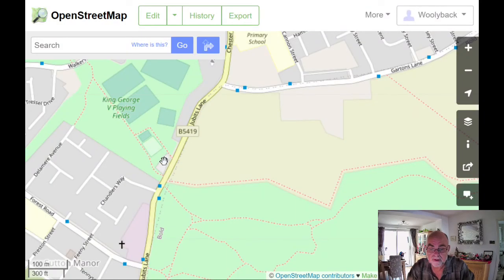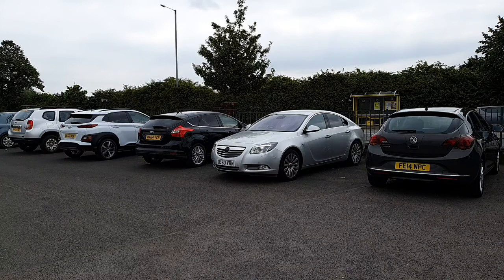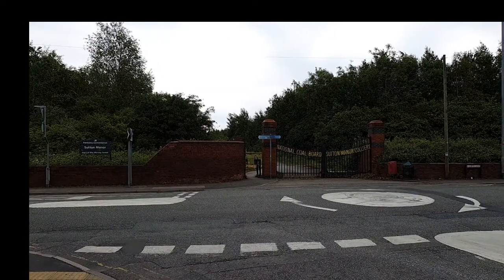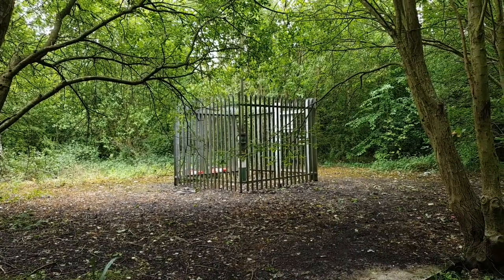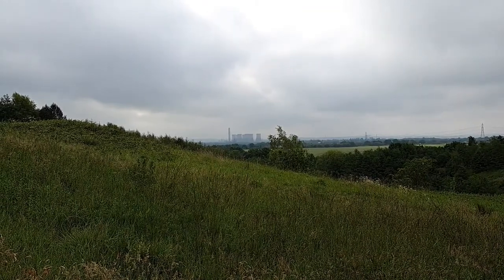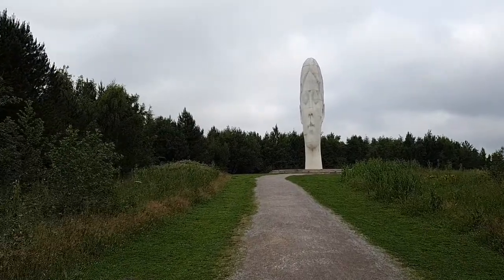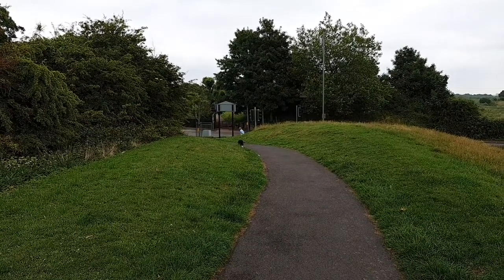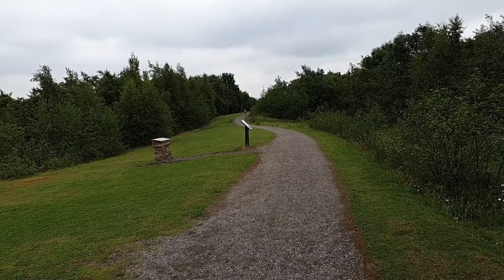Sutton Manor Woodland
Produced with CyberLink PowerDirector 18 This walk takes you onto Sutton Mamor Woodland, which used to be Sutton Manor Colliery passing ther "Dream" sculptor. It then takes you to Clockface Colliery Park. The mapping is viewed by consent of © OpenStreetMap, and the images by curtesy of The still photograph of Sutton Manor Colliery in 1990 is reproduced with the permission of Clive Hanley. The url of the youtube video about the Dream is to be found